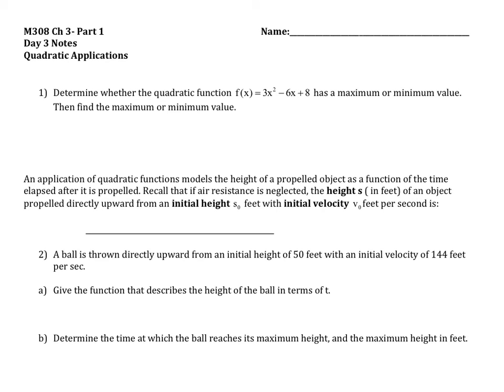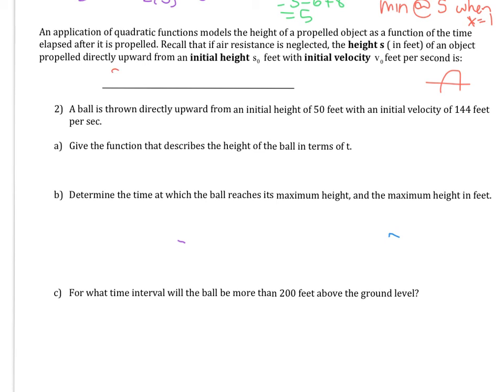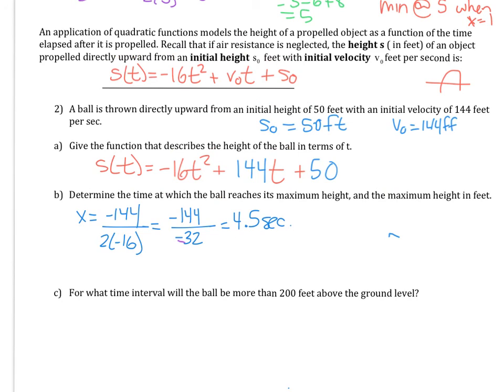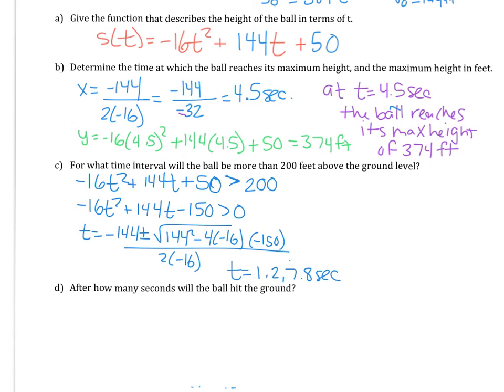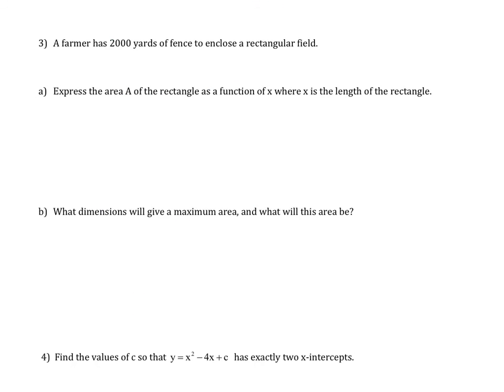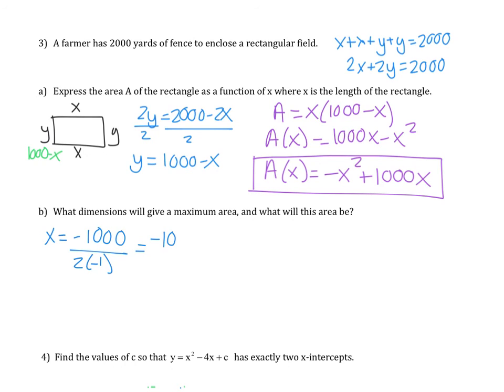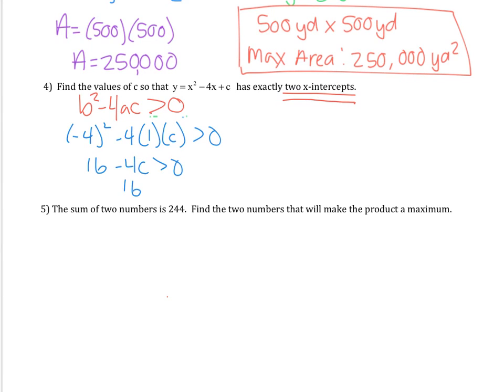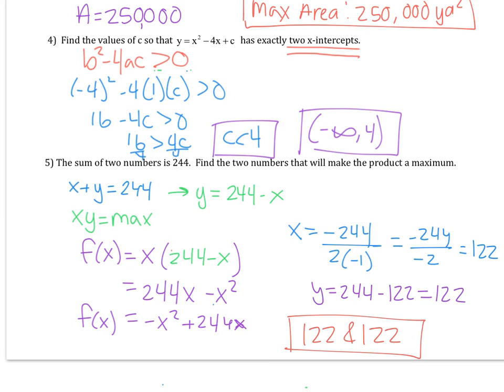M308 Ch 3A Day 3 Notes